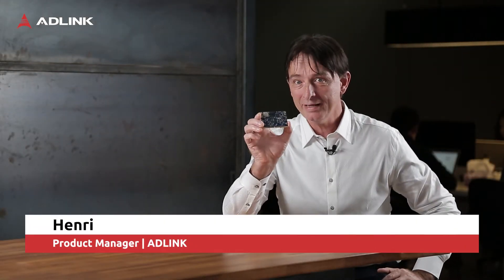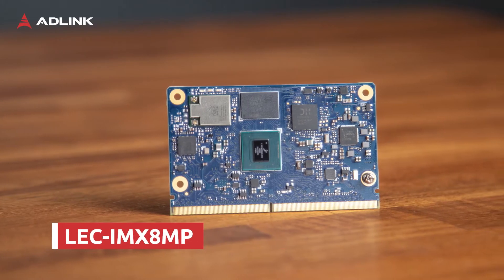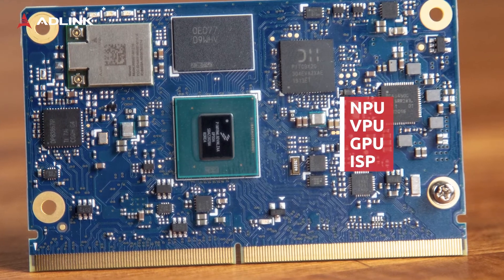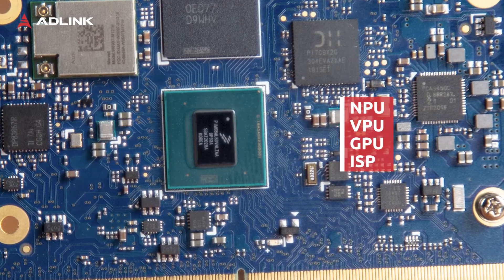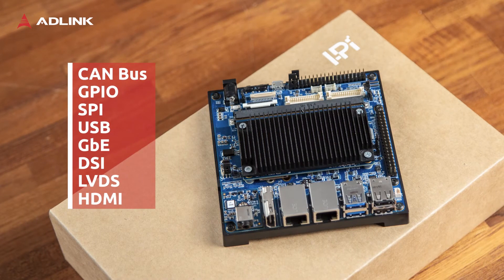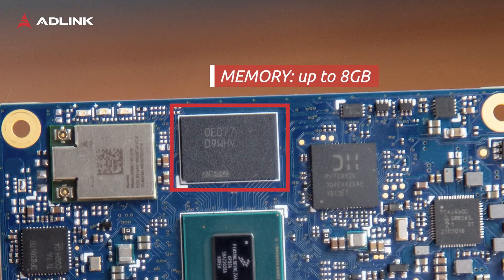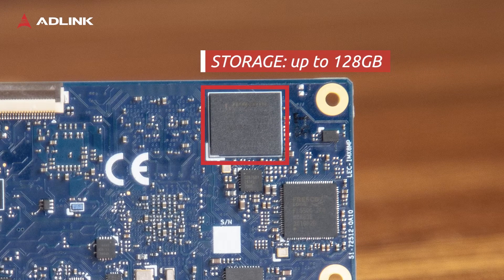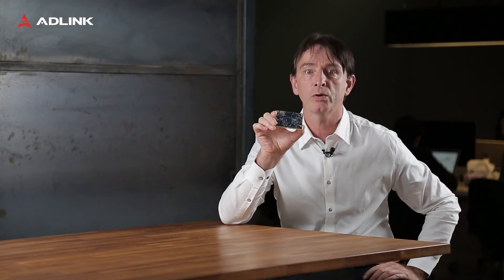LEC-IMX8MP – Edge AI Computing in a Rugged, Small Form Factor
ADLINK I-Pi is an industrial IoT prototyping platform that combines production-grade components, software portability, and Raspberry Pi-like flexibility. The LEC-IMX8MP SMARC module at the heart of the I-Pi SMARC Plus development kit hosts an Arm Cortex-A53-based NXP i.MX 8M Plus quad core system on chip with optional in-SoC NPU for AI driven applications, up to 8 GB of memory and up to 128GB storage. Any kit bought over I-Pi site includes an I-Pi SMARC Plus carrier, LEC-IMX8MP module, heatsink, power supply and debug cable.